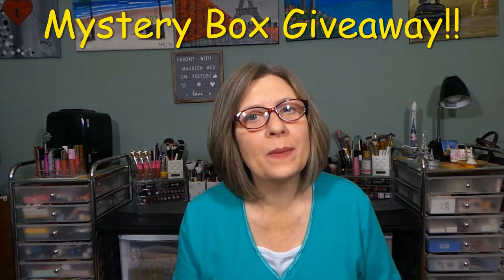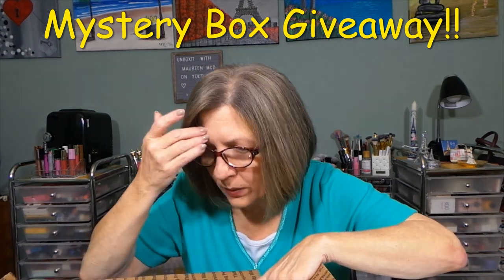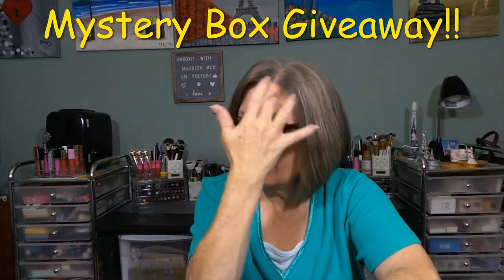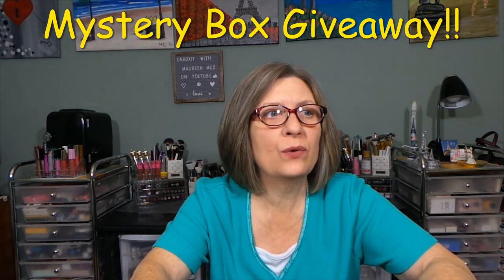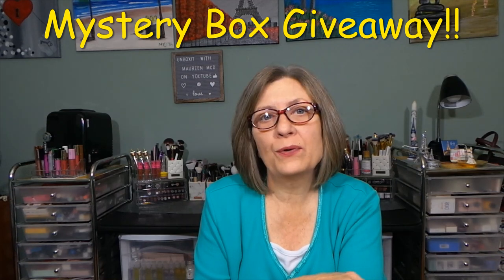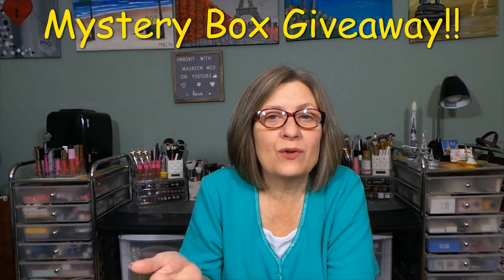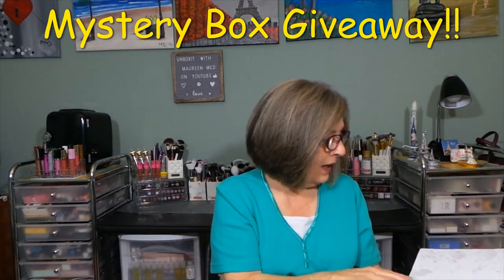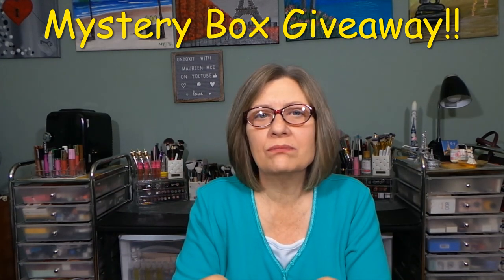Mystery Box Giveaway ~ June 2021 ~ Full of makeup/skincare!!! *CLOSED*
MY GIVEAWAY RULES  FOR THE MYSTERY BOX GIVEAWAY:  THIS GIVEAWAY IS CLOSED

You MUST be an active member of this channel.  Leaving comments on many different videos constitutes an active member.  From Jan. 2, 2021 just leaving comments on giveaway videos will exclude you from all my giveaways.

NEW SUBSCRIBERS will ALWAYS be able to enter the current months giveaways.

3.  I would appreciate you watching the video in full (for channel growth)

4.  One entry per person. (One comment = one entry)

5.  Leave me a comment on how to contact you if you would win.  You MUST use the keyword in the video in your comment.  Just leaving a comment with the keyword is not a valid entry.

7.  Open internationally - anyone can enter!

8.  Two winners will be randomly chosen using the YouTube comment picker app.

9.  I will make a video showing the process of the winners being picked and post it on the Sunday after the giveaway closes.

11.  You MUST be 18 years old or older to enter this giveaway.  Proof of age might be required.

12.  I am not responsible for lost or damaged boxes and their contents once they are rendered to the USPS.

Chapters
0:00 Intro
0:24 Welcome to the video
0:40 Information on the giveaway and the rules
1:38 little peak into the boxes
8:40 Outro

Thank you so much for all your love and support...it is greatly appreciated.  Giving back is my way of saying thank you to all of you.  Good Luck.

Give your friends $5 off the first month. Get $5 off the next month when they shop with your link.  SELFCARE is the code and is active until 2022.

Camera:  Samsung Galaxy EK-GC110 Camera
Editing:  Microsoft video editor
Thumbnails:  Photo editor 10/Photo Studio
Lighting:  Emart photography  umbrella lighting kit/Amazon
Channel Banner:  Canva